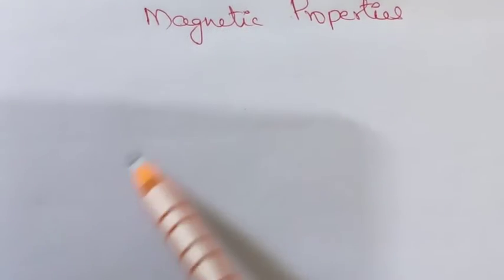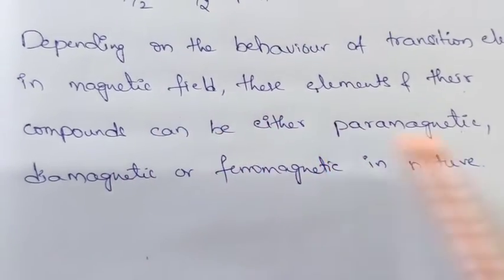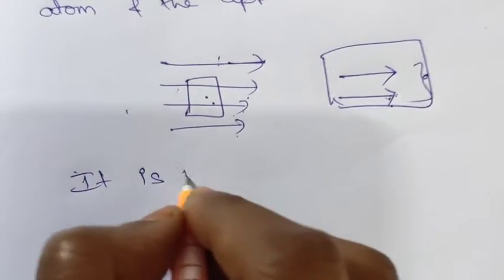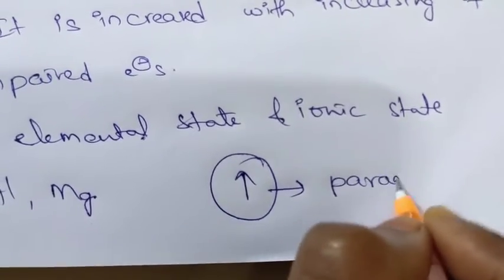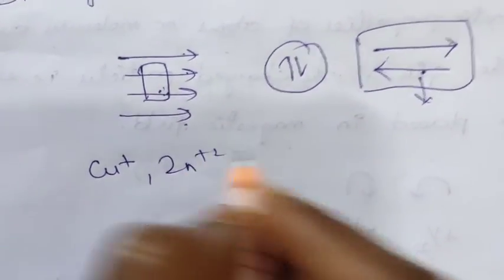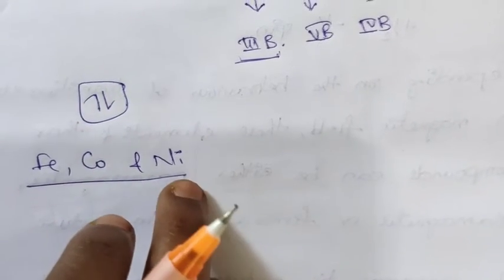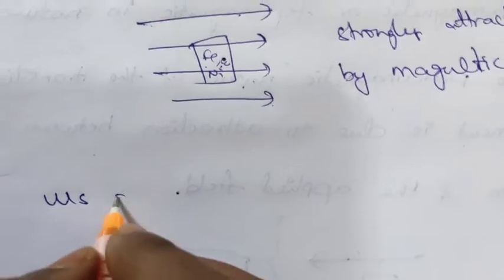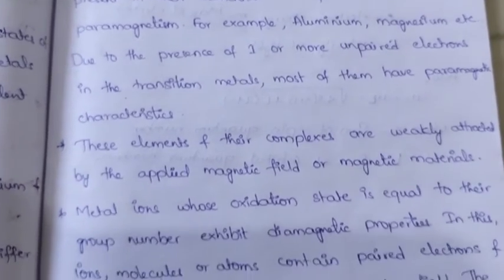d-block elements(part-2)-$oumik@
OU (BSc chemistry-2nd semester)complete description of magnetic properties d-block elements with notes .